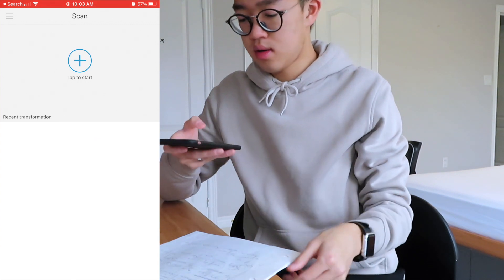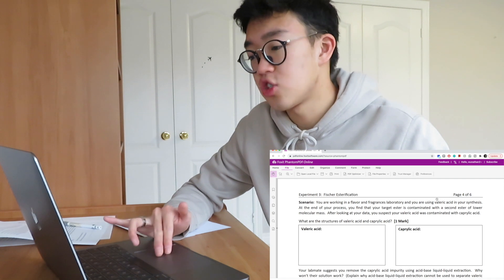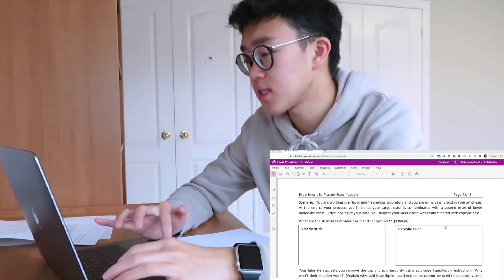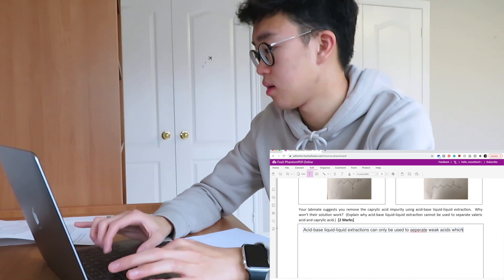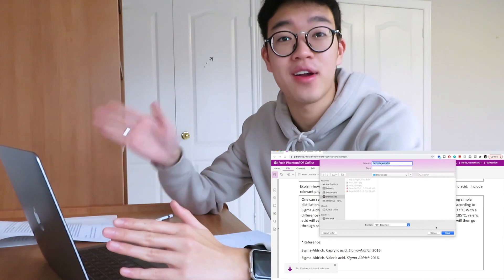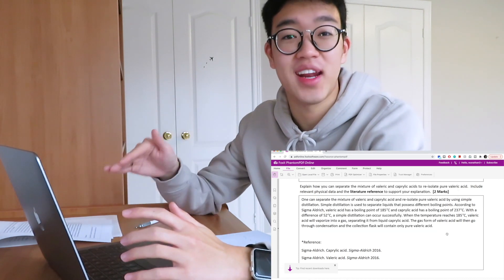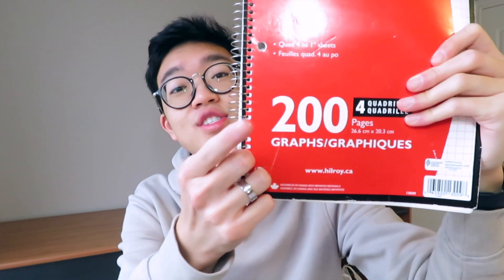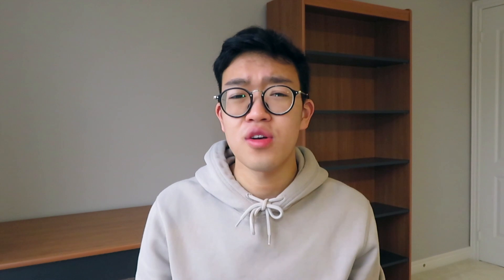HOW TO DO WELL IN CHEMISTRY | high school & college/university chemistry tips & tricks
Foxit PDF Reader Mobile App:
Code for Full-Featured Access - C7MFrja8QQmf

How I got an A+ in chemistry during high school and college/university! These are my best chemistry tips and advice to help you succeed. Whether you're in high school chemistry, a-level chemistry, first-year chemistry in college, or organic chemistry, my advice is sure to help you get the grade you want. Chemistry is hard and for many of us STEM, pre-med, pre-dent, pre-pharm, etc. we have to take it, but work hard and study smart, and you'll ace chemistry!

TIMESTAMPS:
Intro: (0:00)
Note-taking: (1:00)
Lab Reports: (2:35)
Homework: (5:07)
Studying: (7:33)
Test-taking: (10:13)
Post-test: (13:44)
Mentality: (14:45)
Conclusion: (16:02)